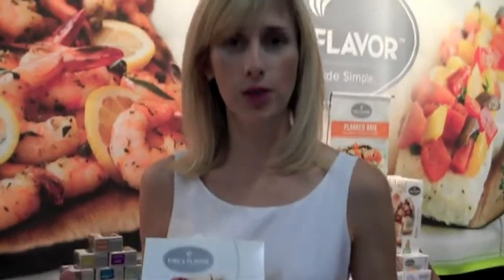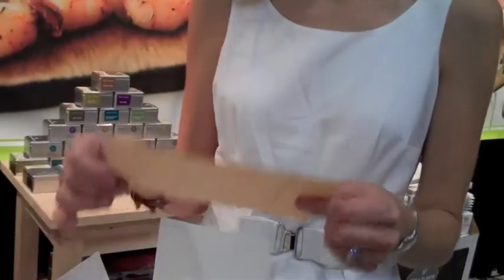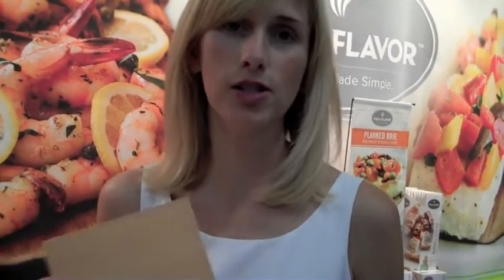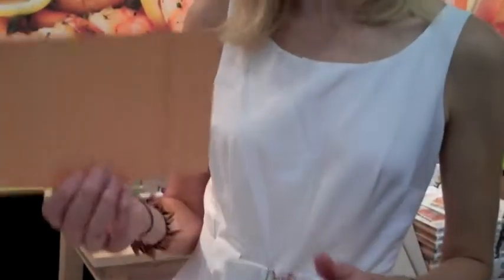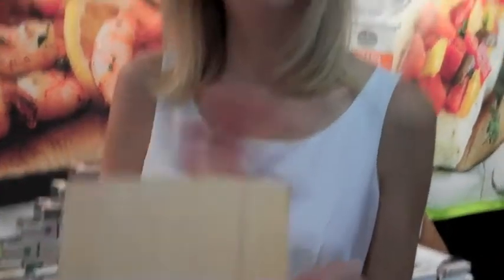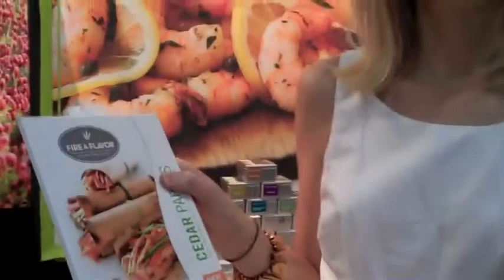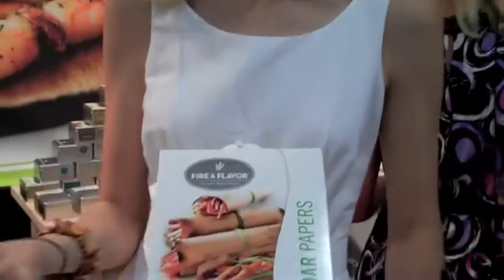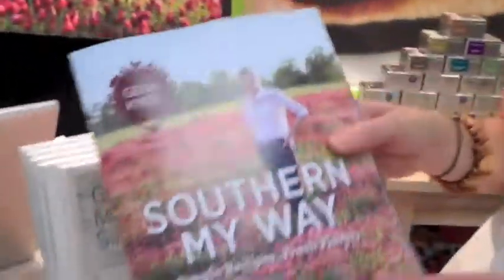Gena Knox - Fire and Flavor